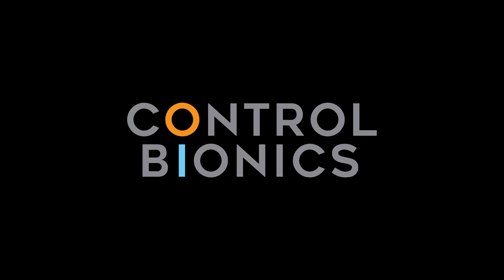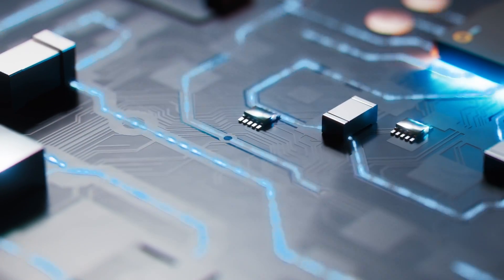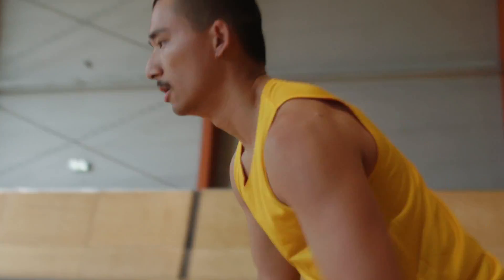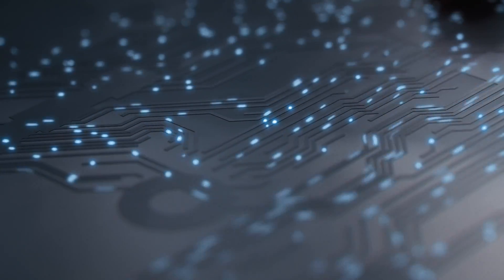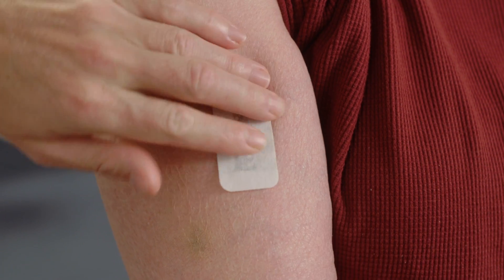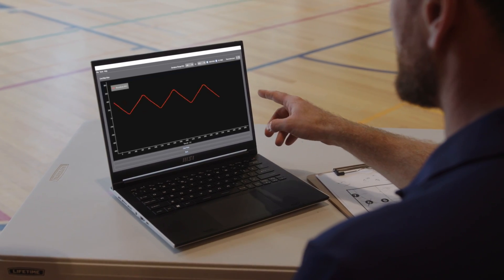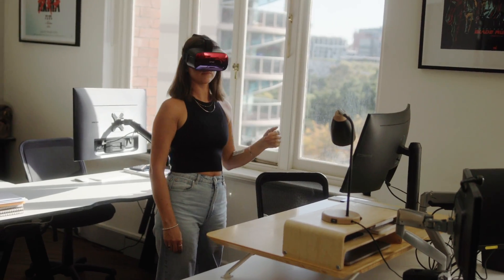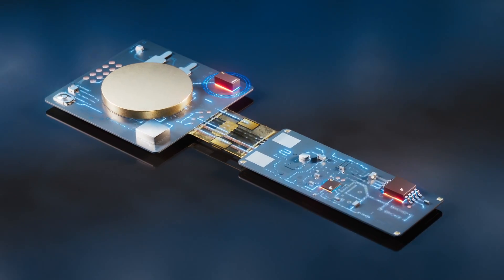NeuroStrip Launch Video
The NeuroStrip technology is a cutting-edge advancement in surface EMG (sEMG) designed and built by Australian company, Control Bionics. The NeuroStrip offers unprecedented precision, reliability, and versatility in detecting and transmitting neural signals for real-time applications.